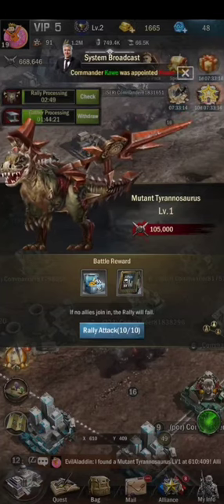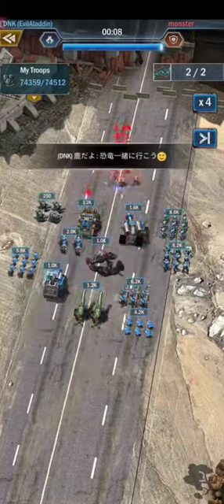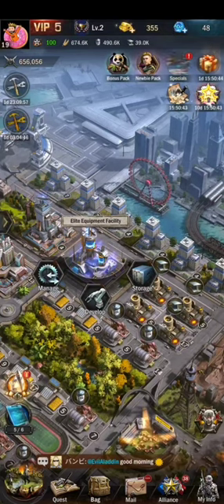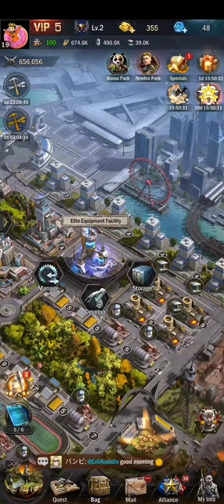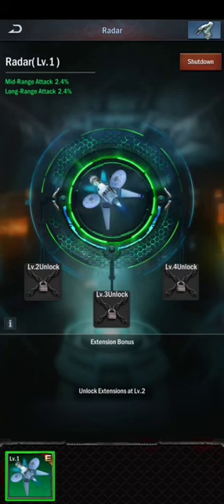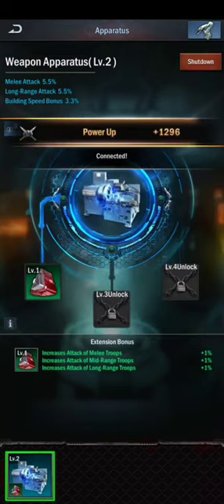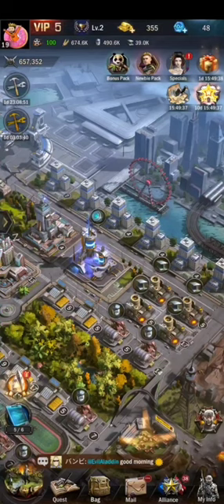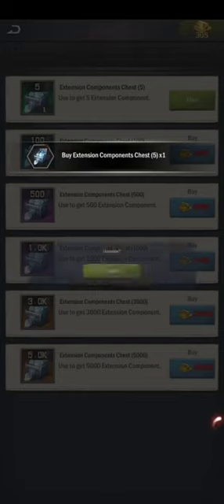" Elite Equipment Facility " Unlocked Age of Origins Gameplay! Age of Origins Zombie Tower Defence